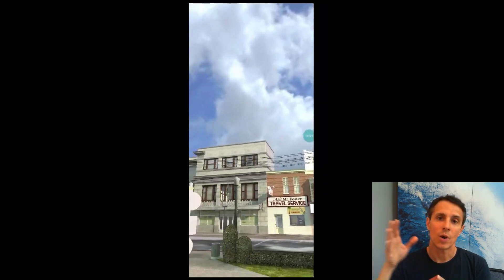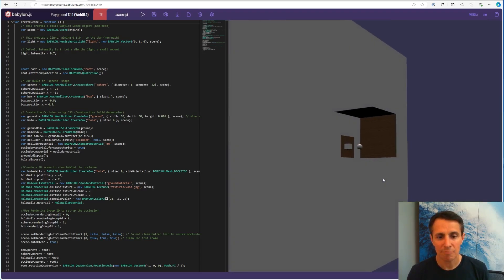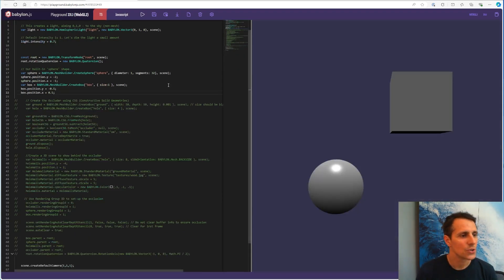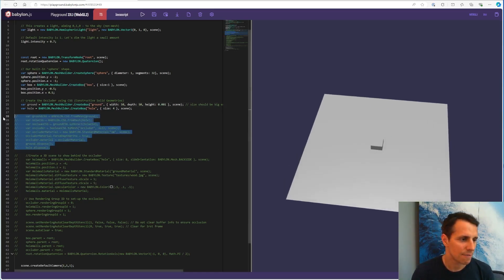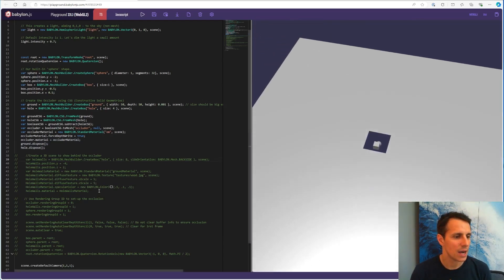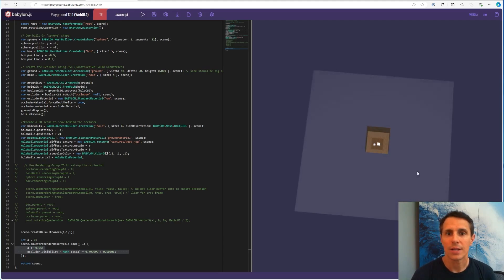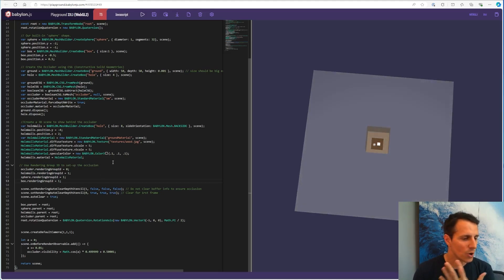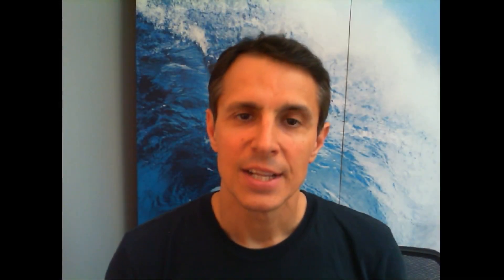Beginner Series - AR Portal Pt4: Occlusion Rendering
In this series, which is for beginners, Thomas takes us step by step through the journey of creating an Augmented Reality Portal with WebXR and Babylon.js. You'll explore all the building blocks of this demo (object placement in WebXR, visual effects, occlusion rendering) before bringing them all together into the final demo.

In Part 4, you’ll learn how to create the portal and add some cool visual effects using particle systems and glowing effect

Links used in this Part 4:

– Code commented during the video: occlusion rendering.